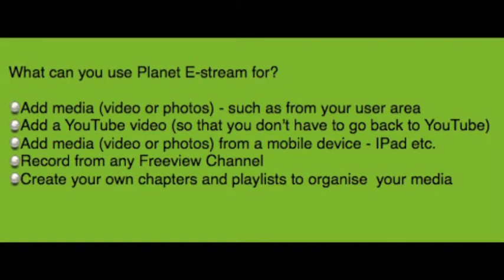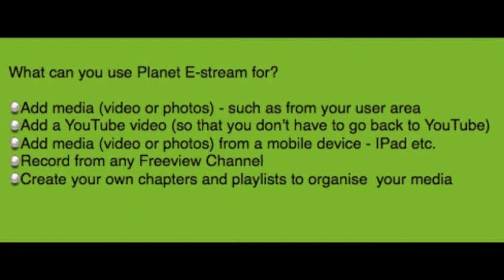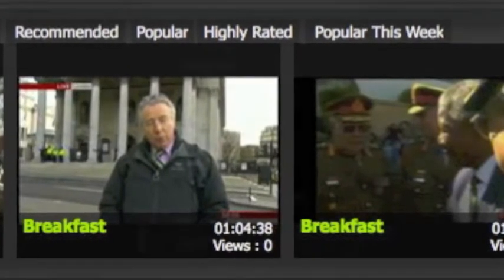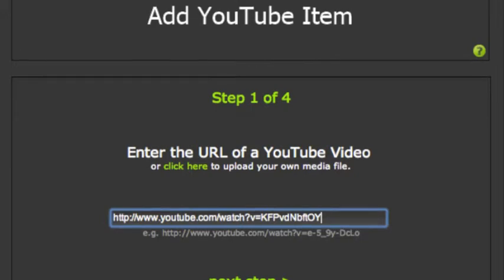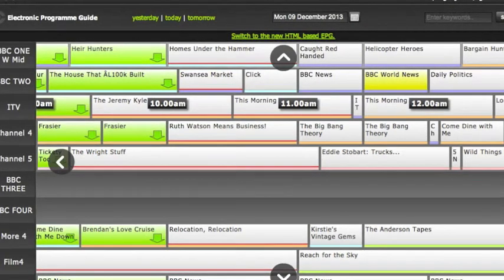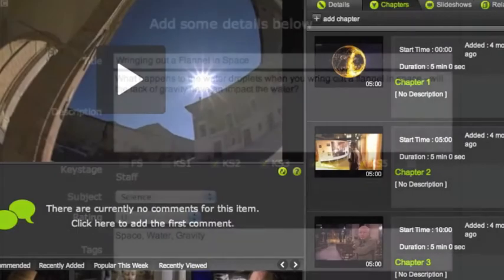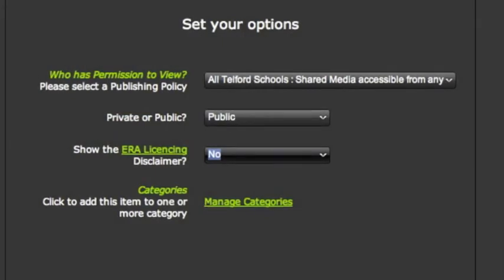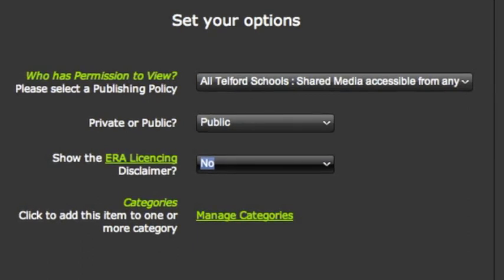Quick Planet E-Steam Overview